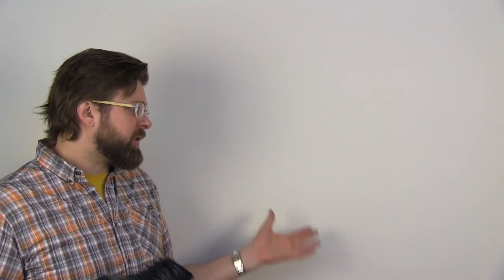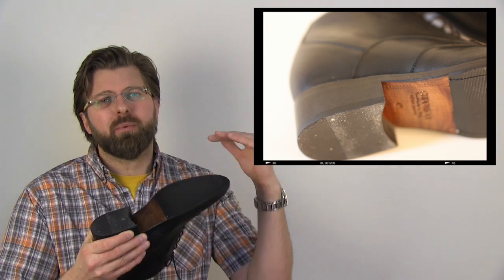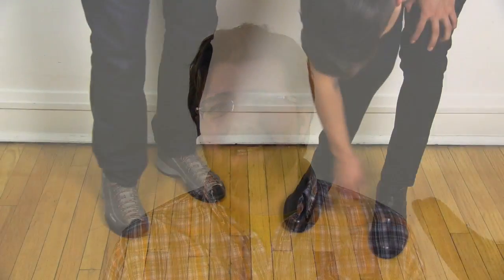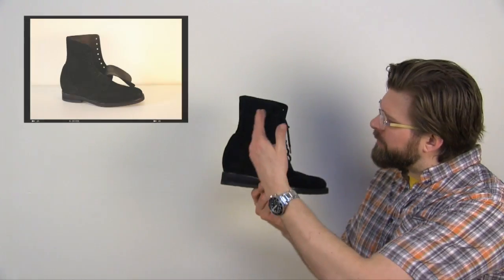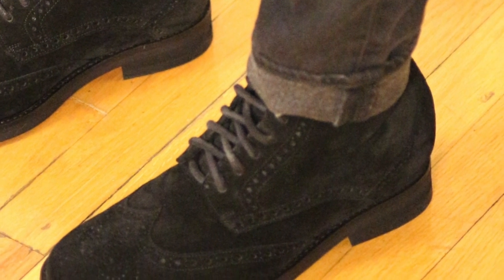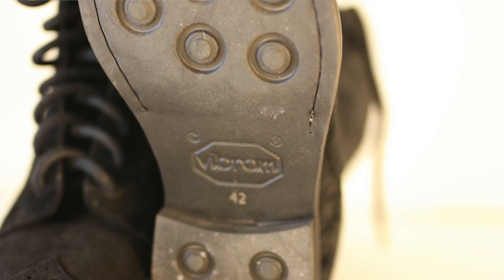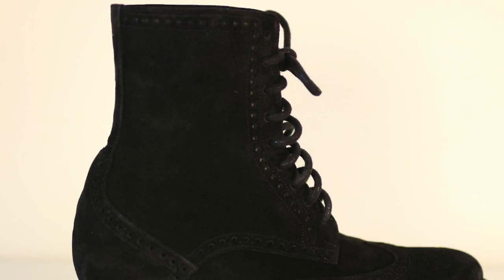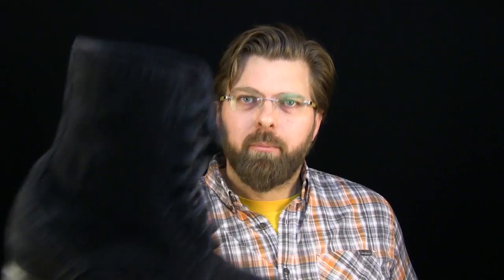GuidoMaggi elevator shoes [ The Boot Guy Reviews ]